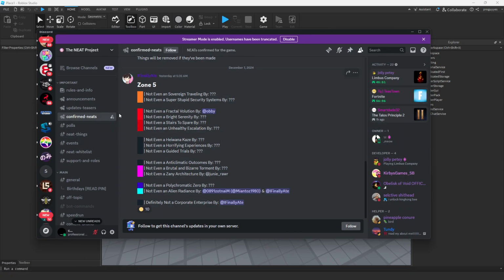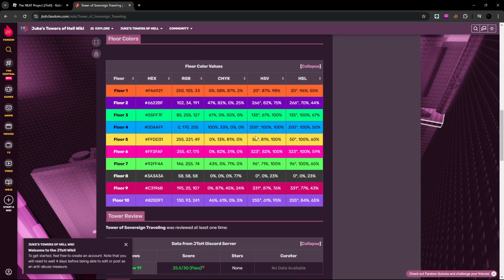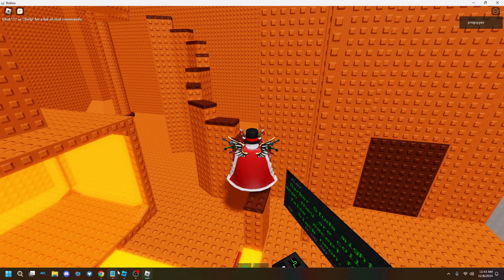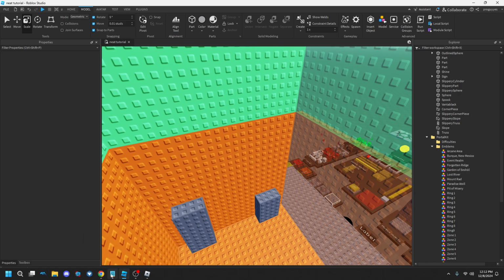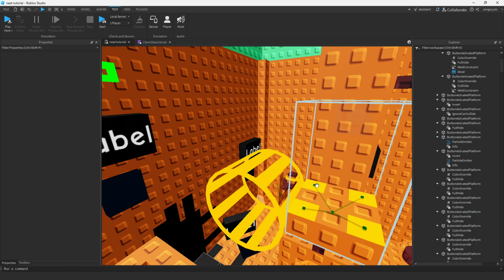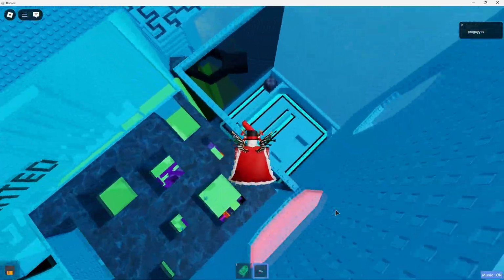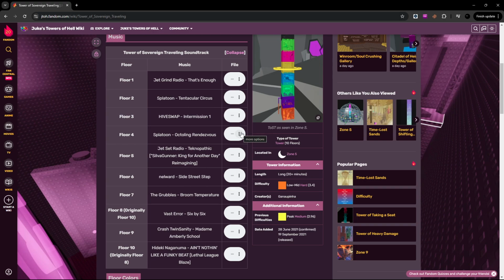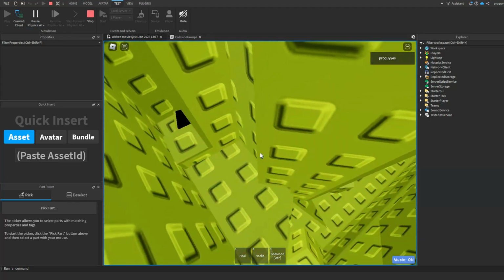How To Build A NEaT For The NEAT Project (Roblox)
Always remember to ask for feedback.

timestampt:
0:00 - Intro
2:06 - New Baseplate
3:39 - Kit Basics
5:15 - Building Rules
6:29 - some useful plugins
9:52 - Selecting a NEaT
11:33 - Floors Order Rule
13:42 - How to get a tower's model for reference
19:59 - General NEaT making tips
22:29 - Jump Reducers
24:05 - Invis Walls
27:32 - Button Activated Gameplay
31:00 - Button Activated BUTTON
35:21 - building montage
36:55 - Explaining the building process
40:17 - simple wallhop patch
42:07 - more explaining
45:54 - frame wallhop patch
46:50 - even more explaining
51:30 - NEAT Music
52:45 - How to upload copyright music
53:47 - Playtesting
55:36 - wicked wedges mini coms
1:01:16 - the end